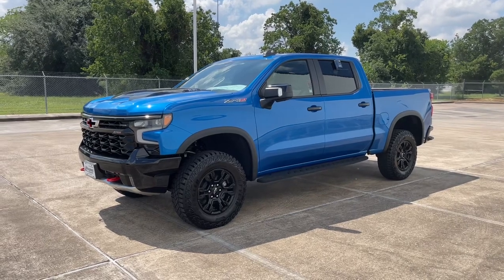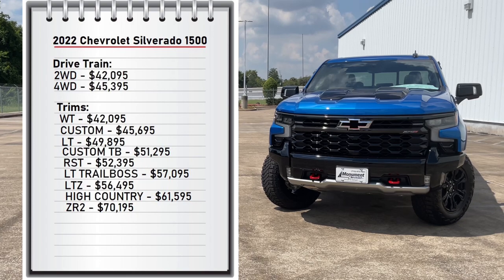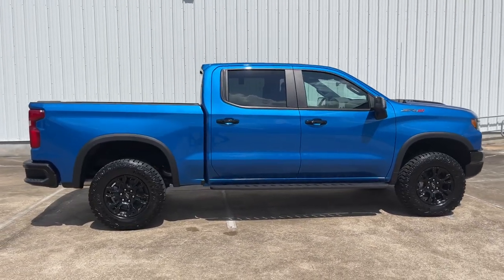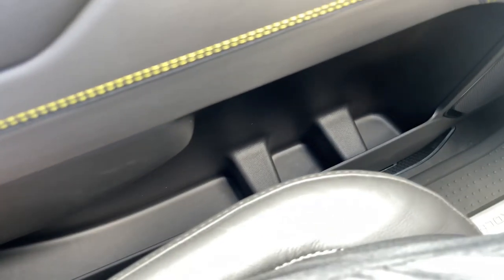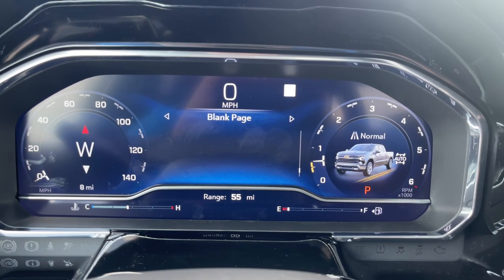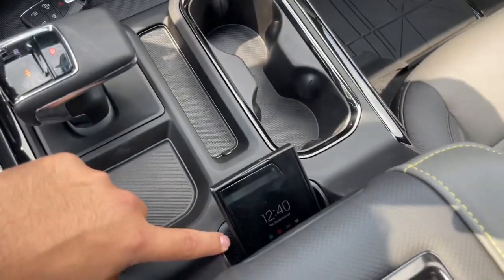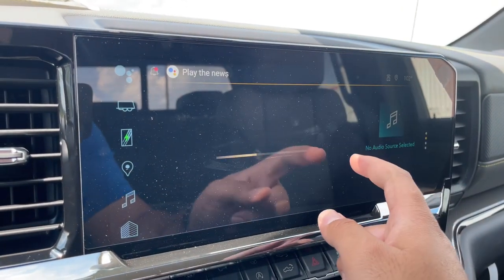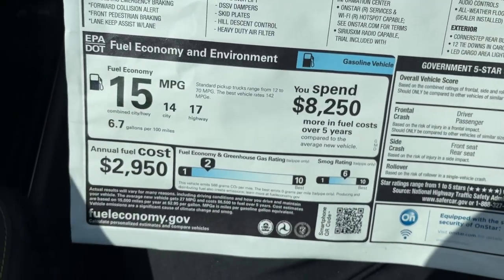2023 Chevrolet Silverado ZR2 OFF-ROAD: In-depth Review